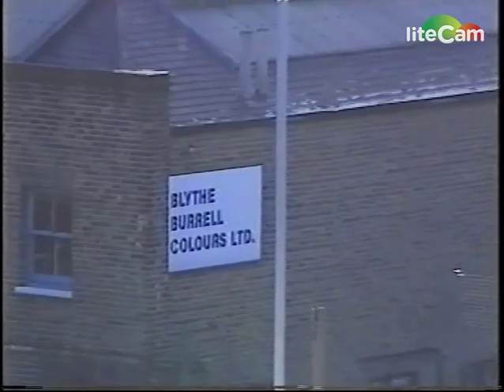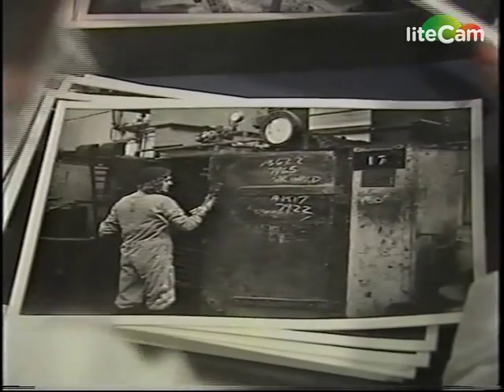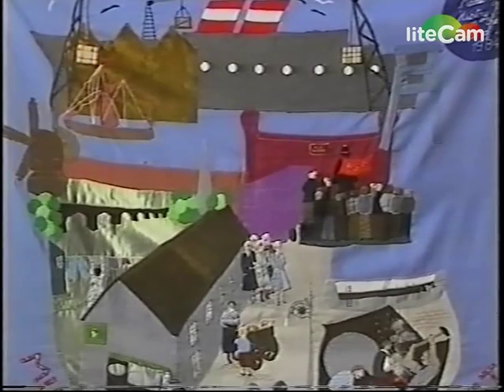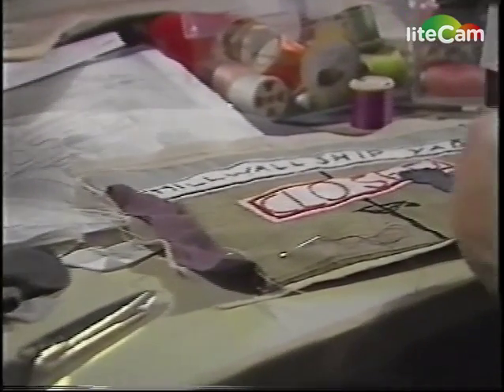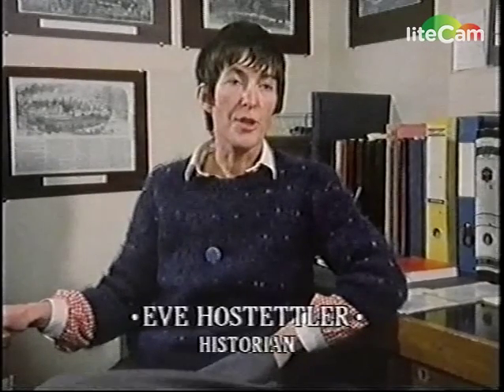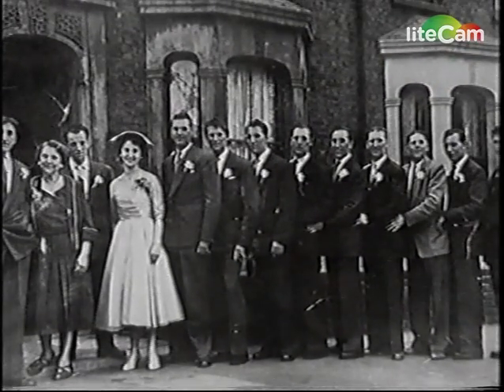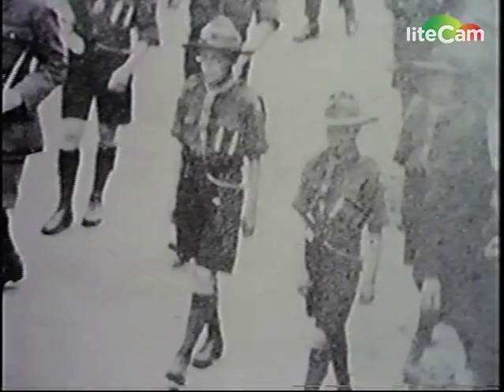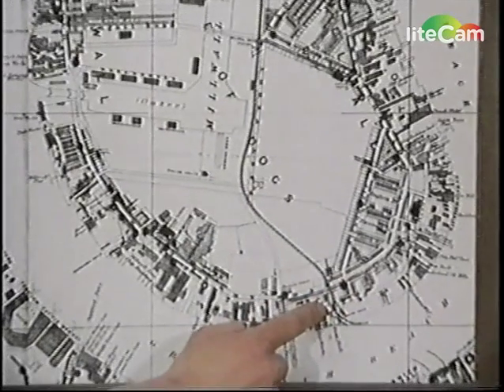Island History Trust Film in the 80's. Film 1